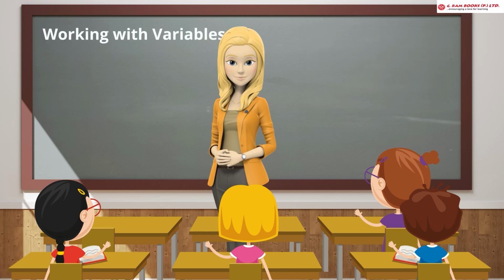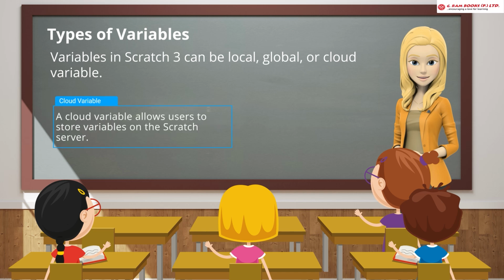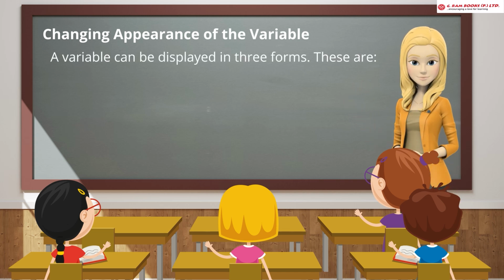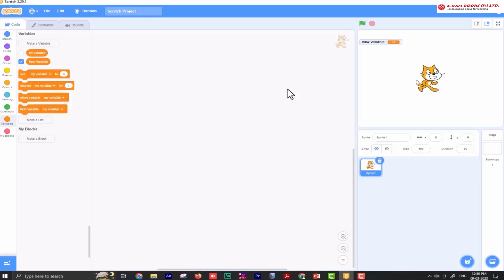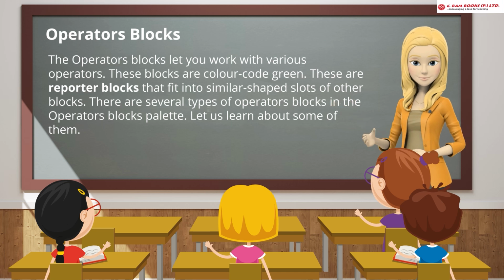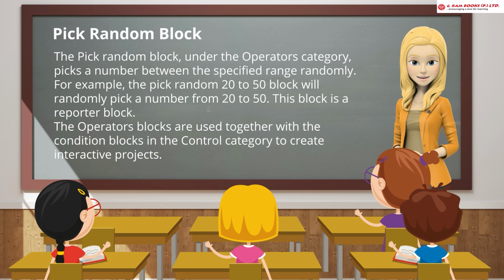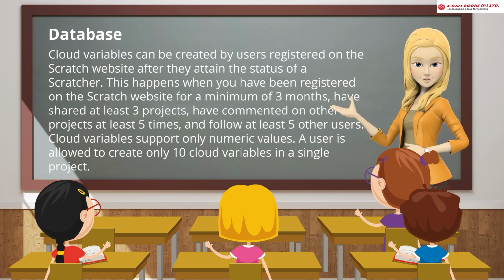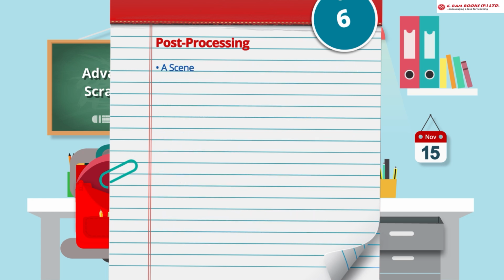Computer Arena Class 6 Chapter 6 Advanced Scratch 2019